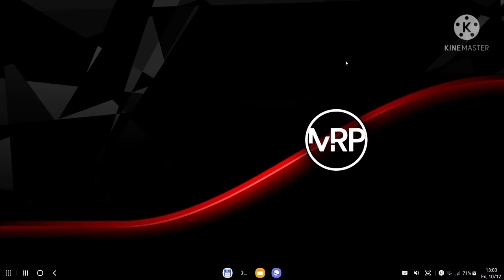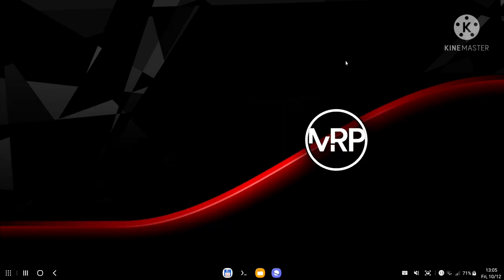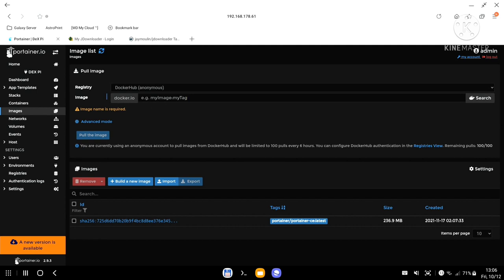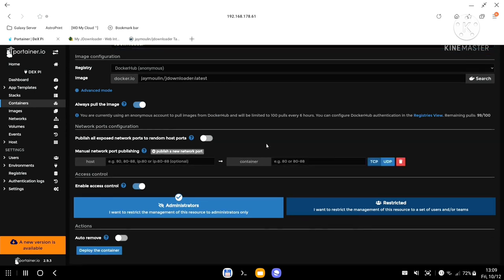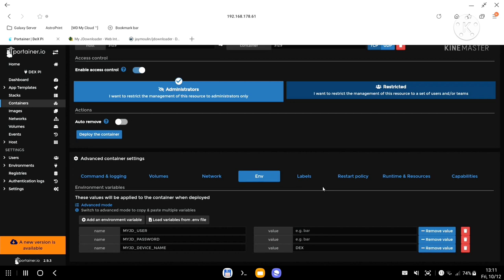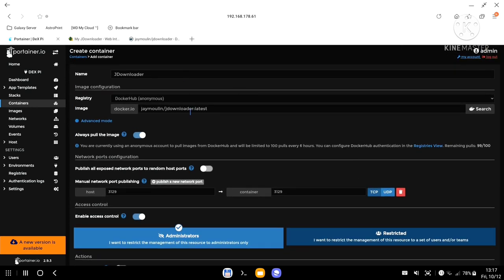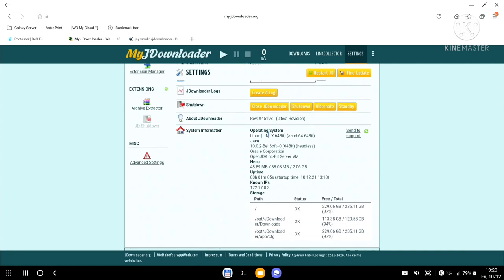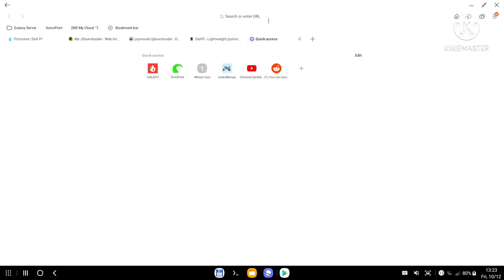RPi Server with DeX : Download entire internet with JDownloader | EP5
Download entire internet using JDownloader service running inside your Raspberry Pi Server. Episode 5

While using DeX for Work i need to download big files from clients servers. Not all of them gives me full download speed. To download 10, 15 or 20GB file at 1Mb/s is not fun. Why not use Raspberry Pi server for this. In this video i will show you how you can download entire internet using JDownloader service which is setup as Docker container inside our RPi4 server.

⮞ Video edited on Samsung Galaxy Fold 3 with Kinemaster.

Raspberry Pi 4 8GB RAM (+ others)
Raspberry Pi 4 POE HAT
1TB Toshiba External HDD
240GB SanDisk SSD
SanDisk 32GB Micro SD Card
D-Link DGS-1008P POE Switch